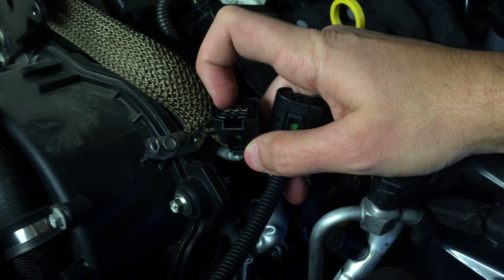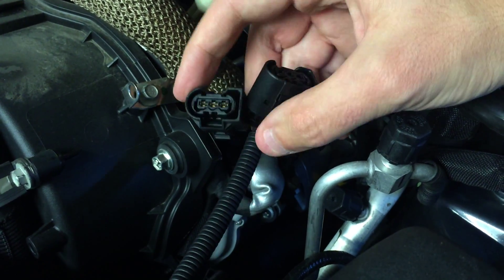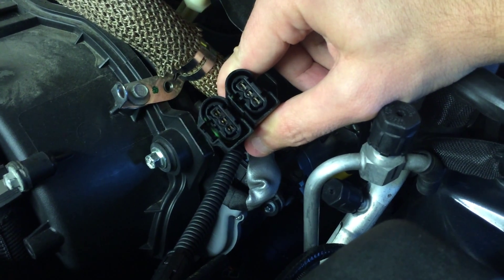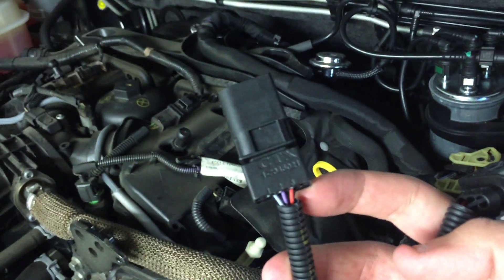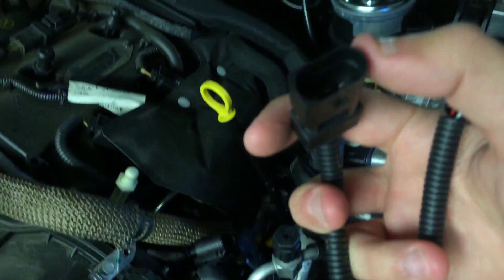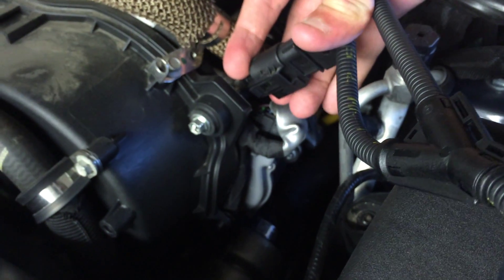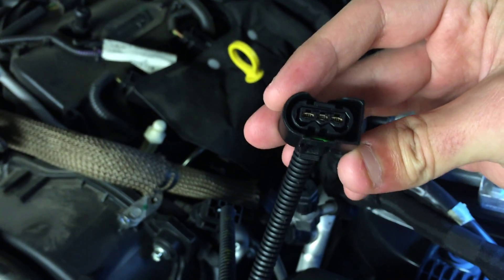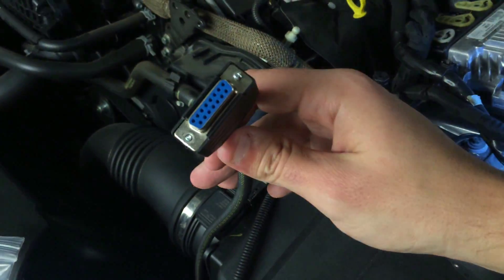Diesel Performance chip 2.7l TDCi Ford Duratorq Part 4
Step by Step DIY Install of a Fuel Rail Pressure type performance chip designed to increase power and torque and possibly also fuel economy. these work by slightly altering the signal given from the fuel rail pressure sensor that goes back to the ECU, this signal is intercepted buy installing a male/female connector that puts this control box in the middle of the connections. Very simple and very quick to install, there is only ONE plug like this in the entire engine bay, so don't be worried if you don't think its the correct plug. it only fits one thing - fuel pressure sender.

This engine is the Ford Duratorq
AJD-V6/DT17
Main article: Ford AJD-V6/PSA DT17
The 2.7 L (2720 cc) V6 is built by Ford and Jaguar Cars at their Dagenham facility, and was designed by Ford engineers at their Dunton and Whitley product development centres. It is called AJD-V6 by Jaguar and DT17 by PSA Peugeot Citroën.

This engine was fitted to Jaguar, Range Rover TDV6, Peugeot 407 and many others.